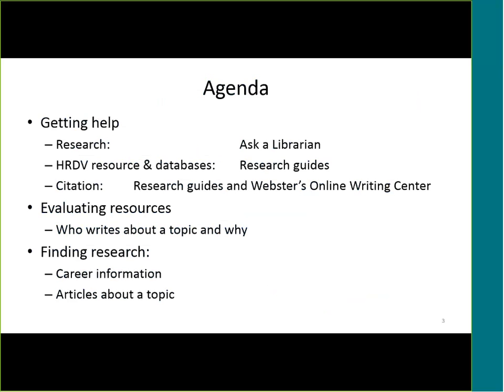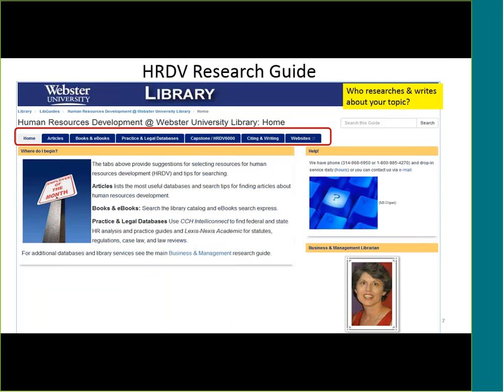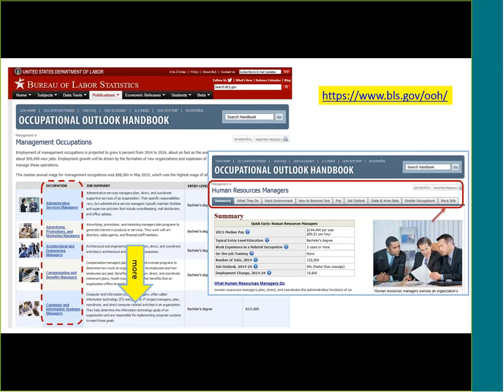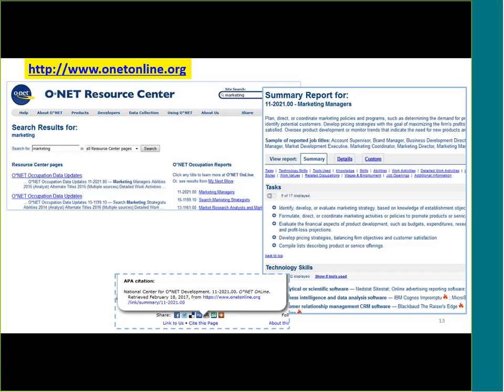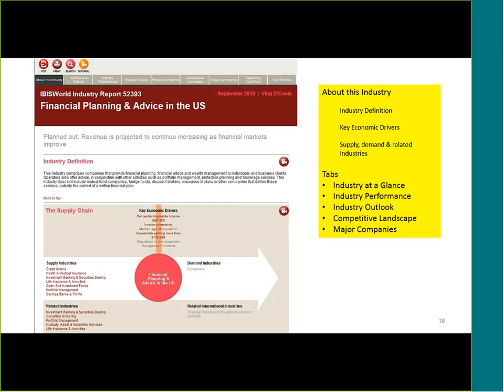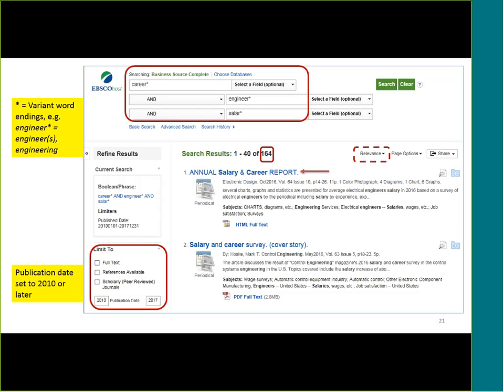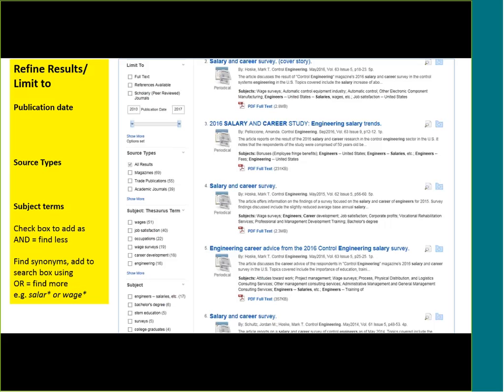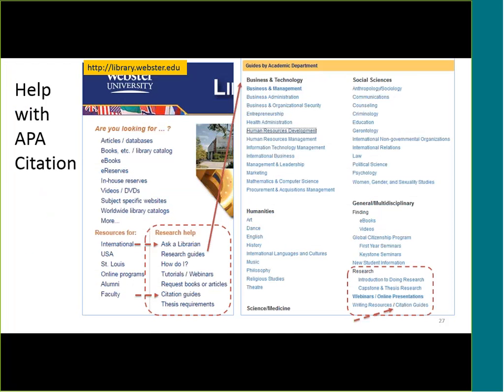Wallace, Robert: HRDV 5700 - Career Management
Library session to support Professor Wallace's course assignments.